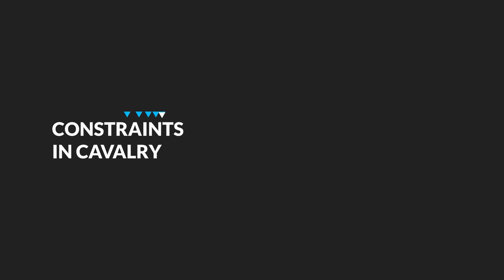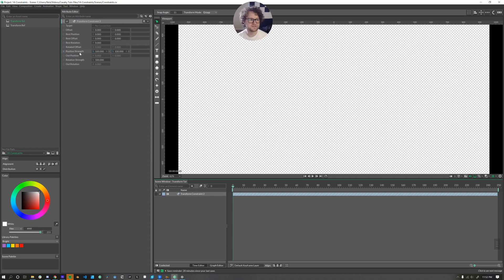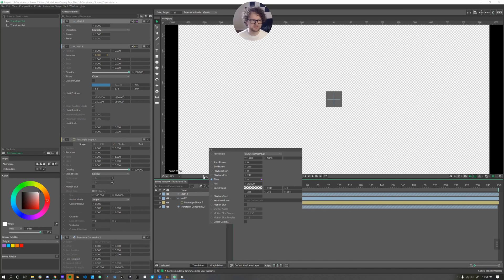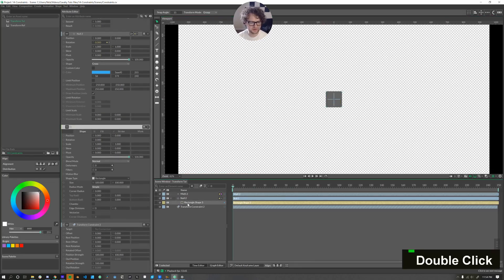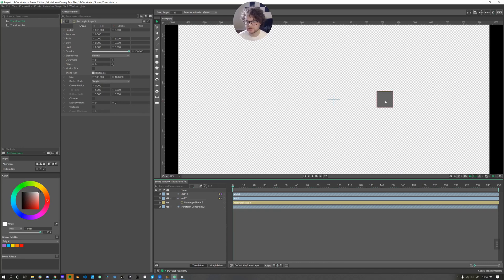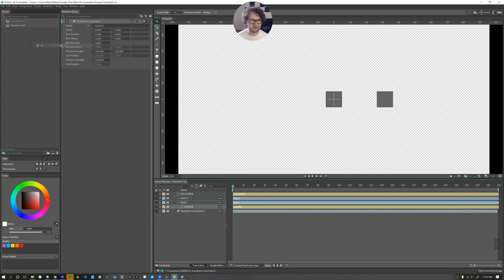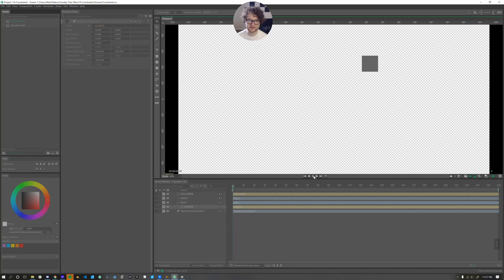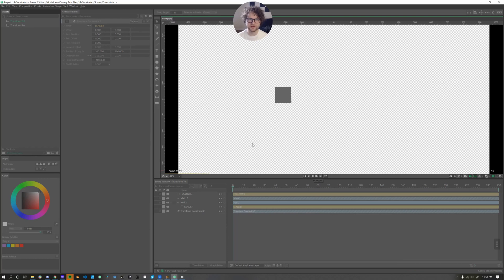Cavalry Tutorial - Transform Constraint [Fancy Spinning Boxes]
In the world of motion graphics and animation, constraints can help you animate MORE WITH LESS. Cavalry has some amazing constraint tools for Motion Graphics.

This video is all about the Transform Constraint, which allows you to copy the position and/or rotation data from one layer to another in variable and animatable ways.